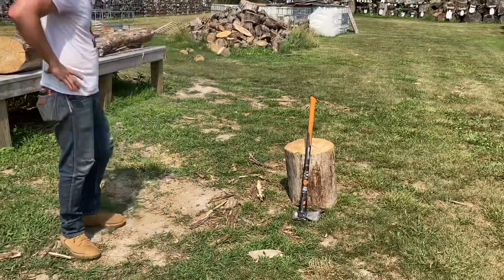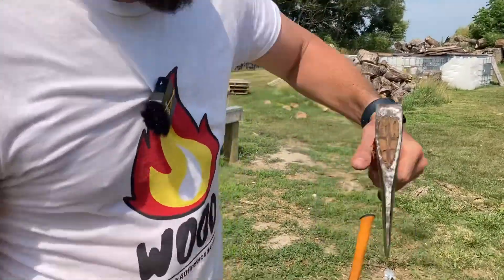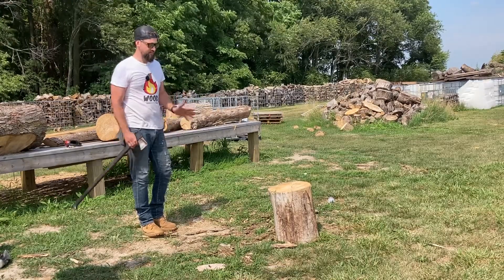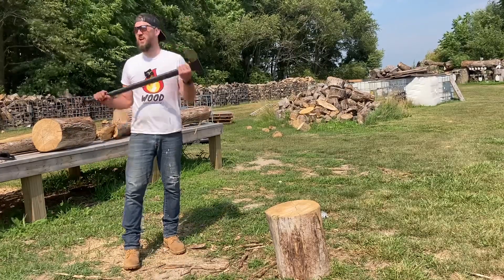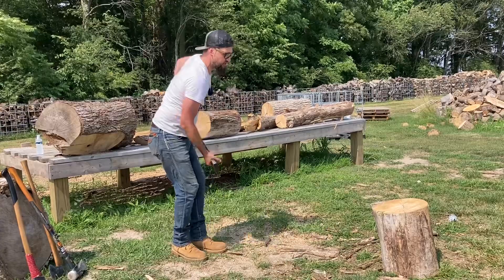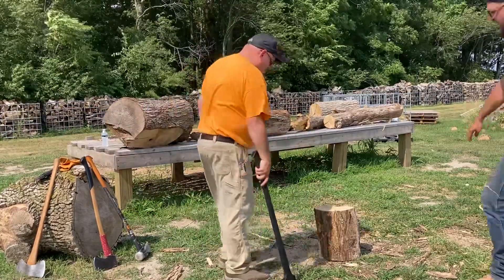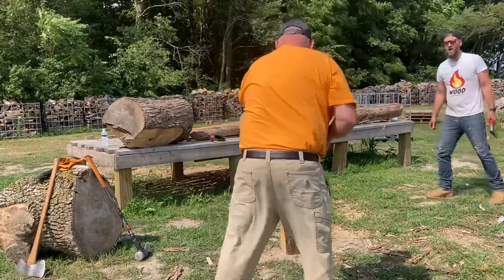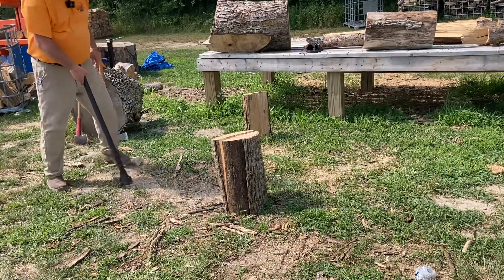How to split firewood with an axe - n. 77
Today we learn from the expert how to split firewood with an axe!  Enjoy!  @IndianaDoug